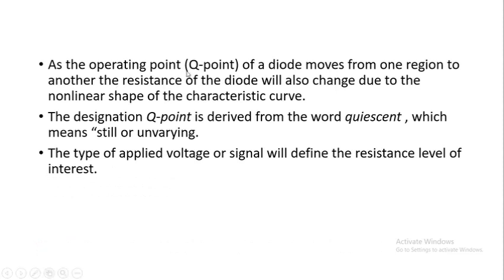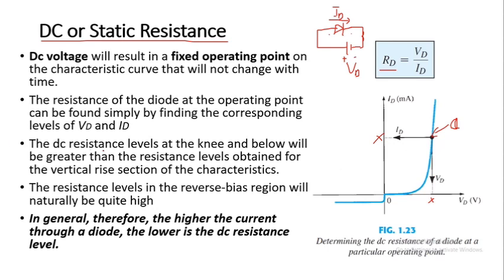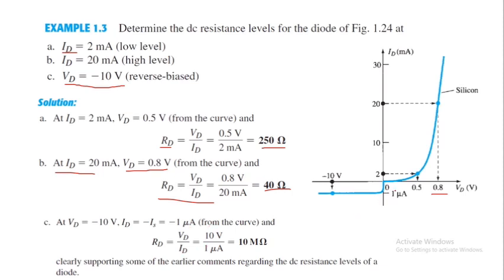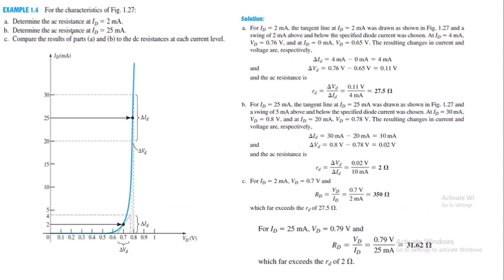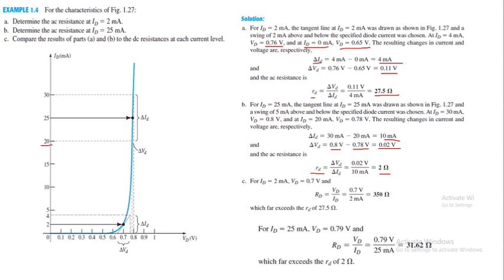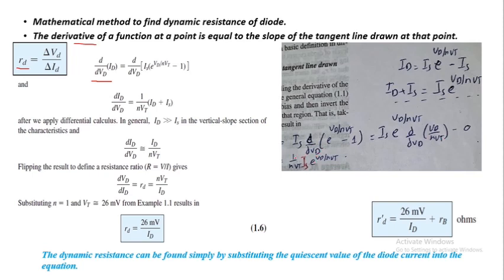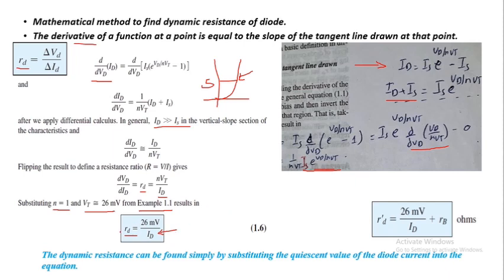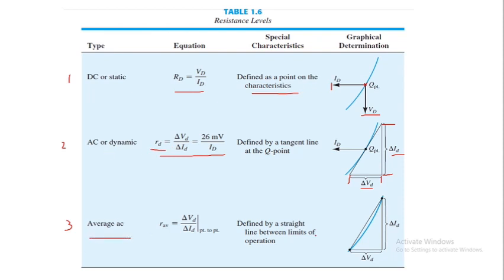resistance levels of diode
DC resistance
AC resistance
Average ac resistance